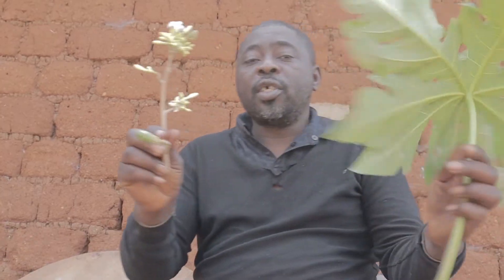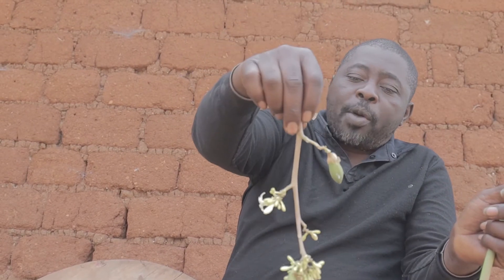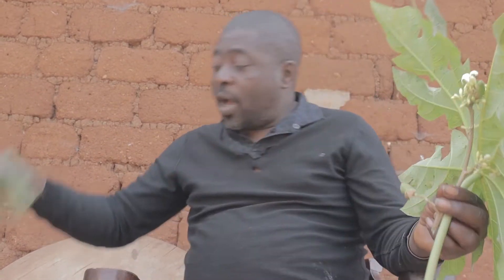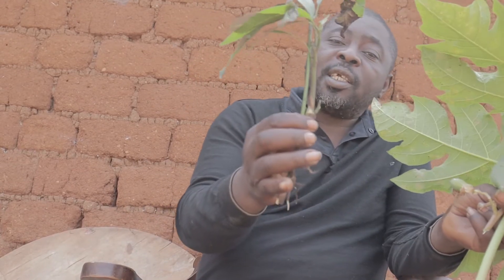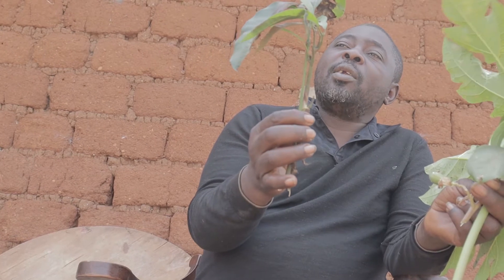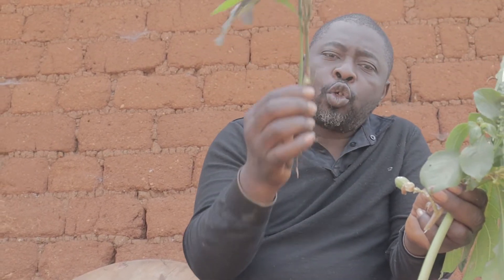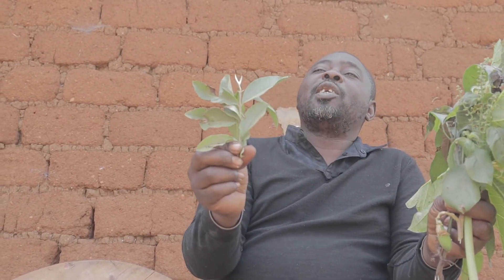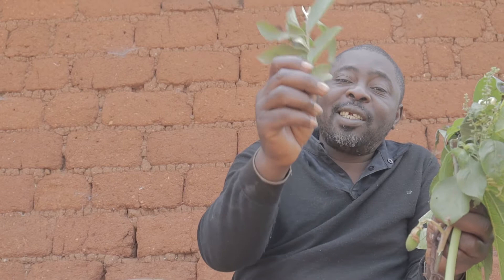AFRICAN HEALTH TREASURES (how to treat malaria naturally) medicinal herbs, malaria cure.